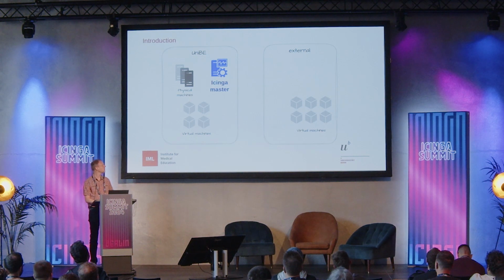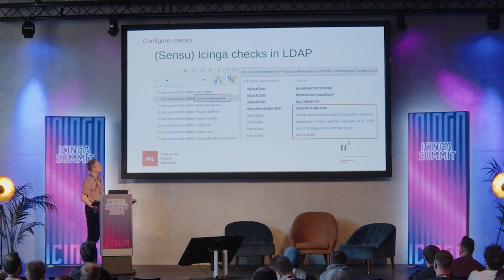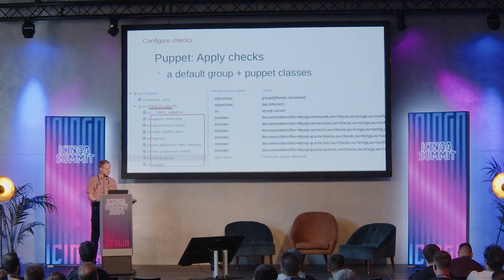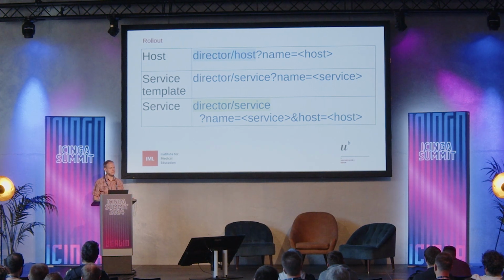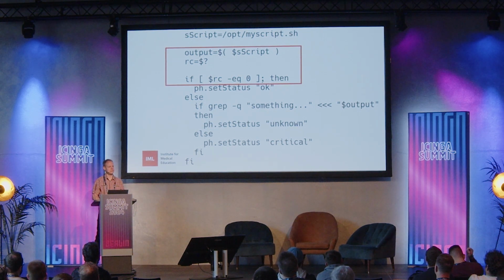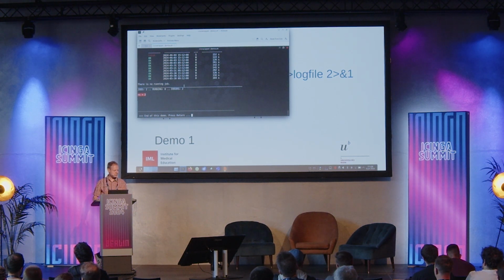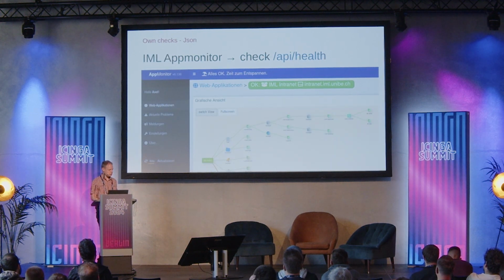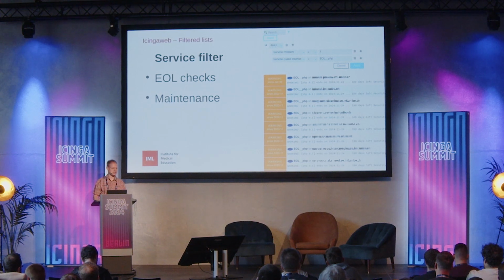Icinga 2: From Zero to Hero by Axel Hahn - Icinga Summit 2024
Talk Description:
Icinga has become our go-to monitoring tool, offering the flexibility and reliability needed for a variety of monitoring tasks. In this presentation, we’ll share our experience with Icinga 2, from the early stages of deployment to advanced configurations and customizations.
We begin by explaining why we chose Icinga and how we started using it in our environment. This includes our methods for setting up and configuring checks, as well as how we roll out checks when introducing new systems.
We’ll also discuss our use of Icinga Web, highlighting key modules and configurations that boost our monitoring efficiency. Additionally, we’ll explore custom checks we’ve written and how we’ve integrated other monitoring tools to extend Icinga’s capabilities.

Speakers' Bio:
My name is Axel Hahn, I am a system administrator at Institute for Medical Education (IML) at the University of Bern. After 7 years as web developer and system administrator in an internet agency I worked for 6 years as webmaster at Swiss radio and television. For 11 years I work now for the IML,
We automate our server installations – 3 years ago we switched from Puppet to Ansible. I love to code in Bash an PHP and write needed functionality with scripts or can write a web UI if needed.